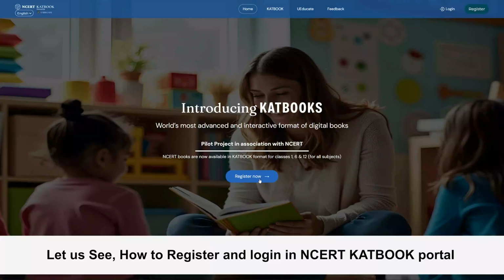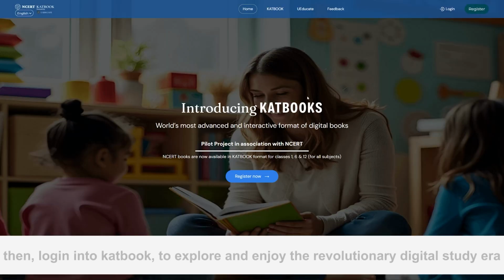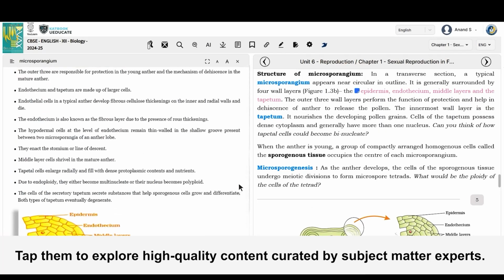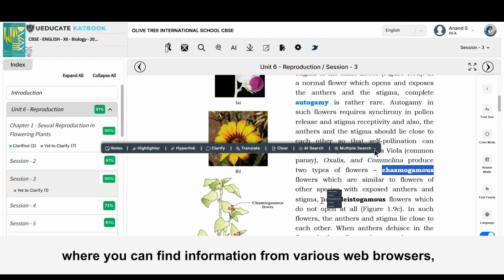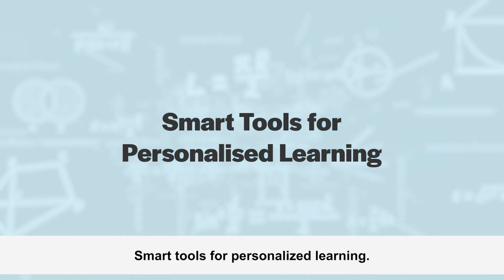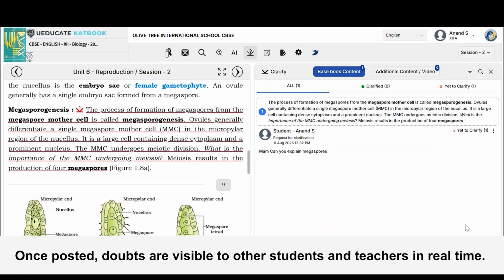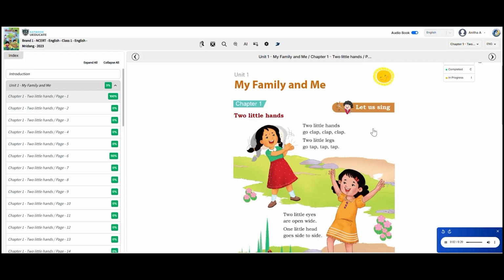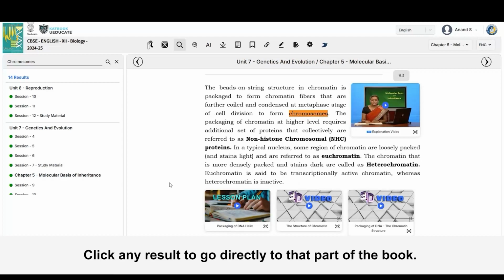Katbook Features Demo